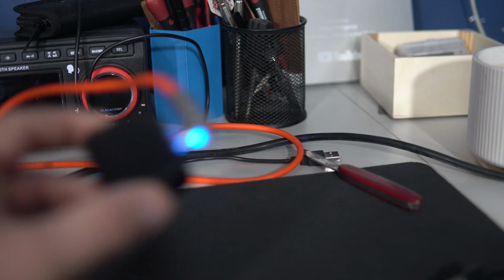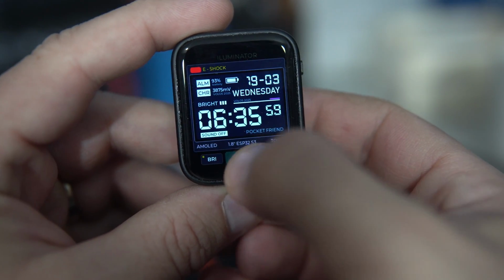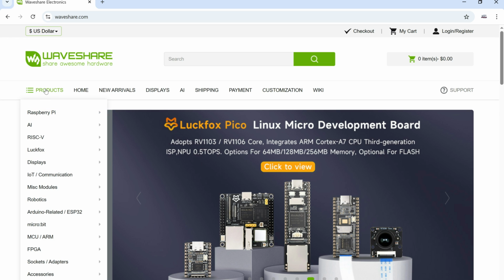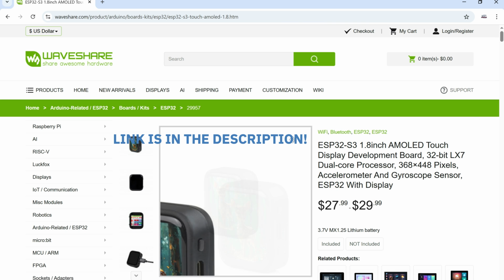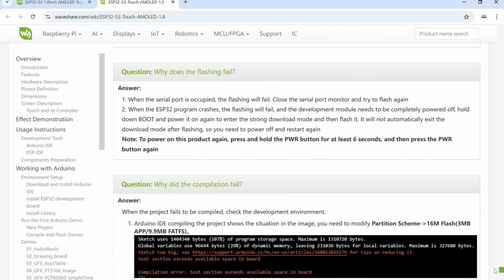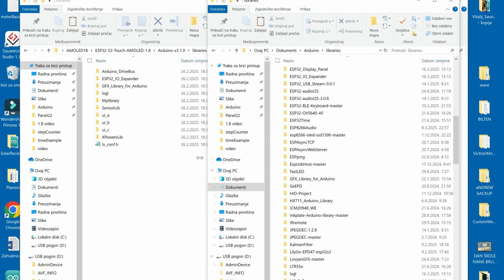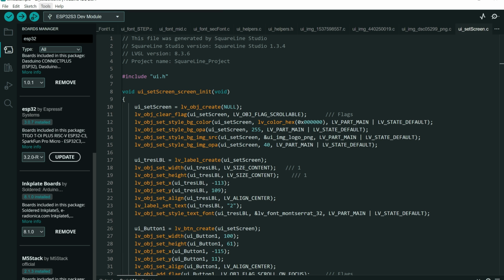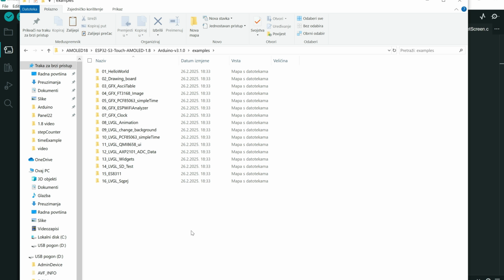New example for Waveshare 1.8 AMOLED and some install tips!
Hello! After the step counter, here’s another project example for the Waveshare ESP32-S3 1.8" AMOLED board—a pocket clock or pocket watch. As you can see, I’m having lots of fun with my new toy! :)